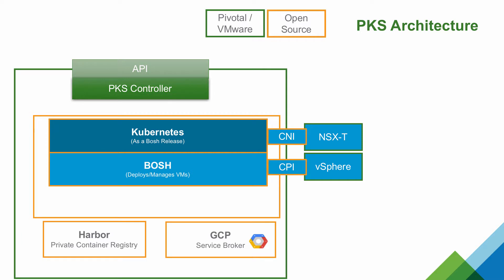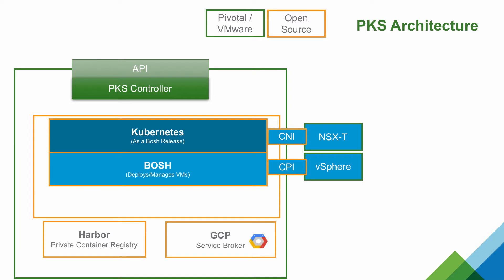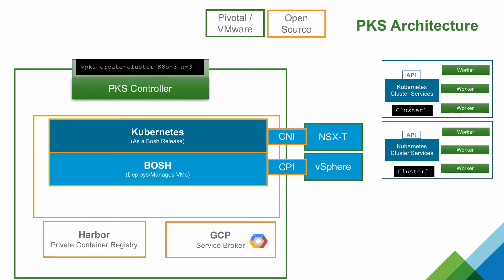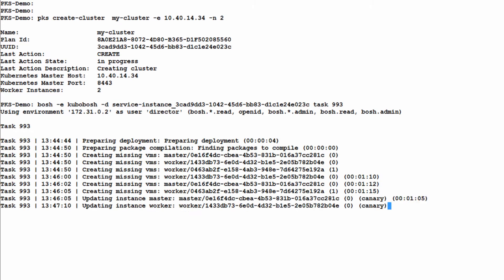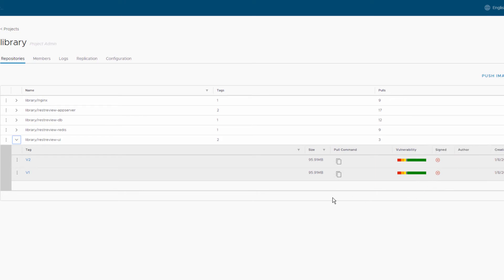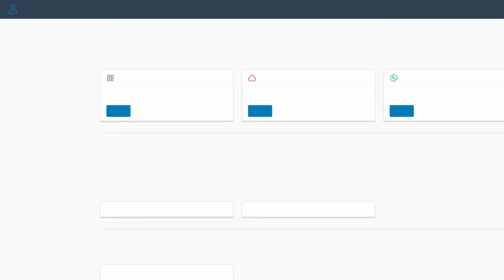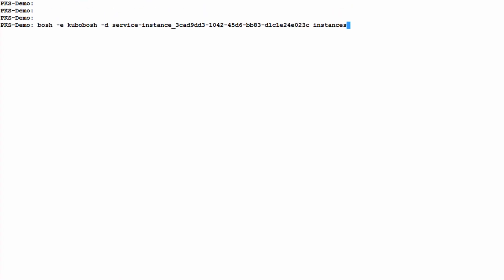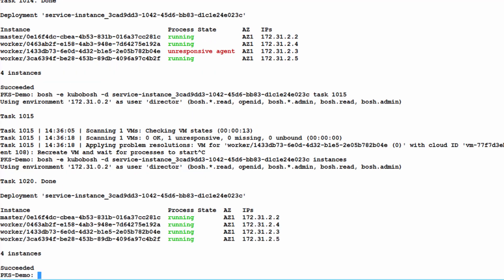VMware Enterprise PKS Architecture Overview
Learn about the VMware Enterprise PKS architecture and how it enables you to deliver a modern cloud infrastructure with Kubernetes on vSphere.